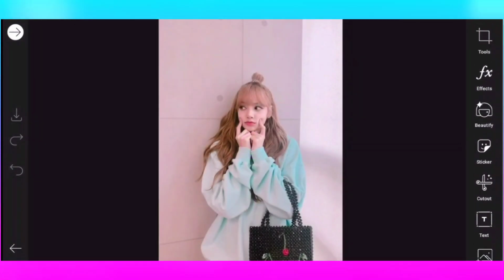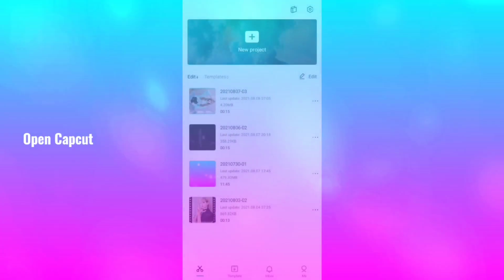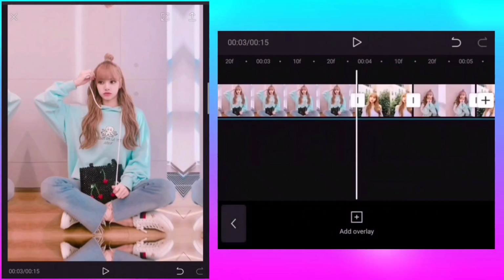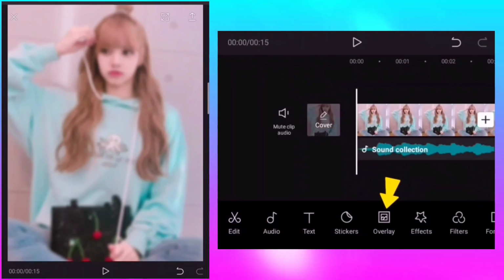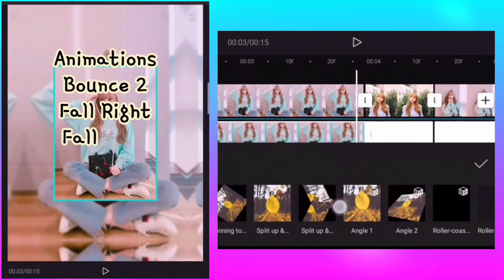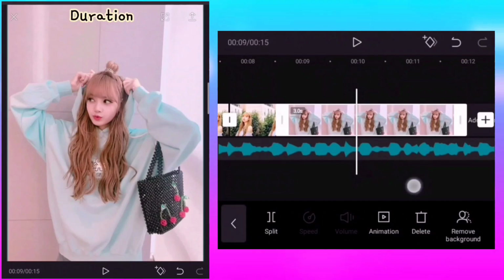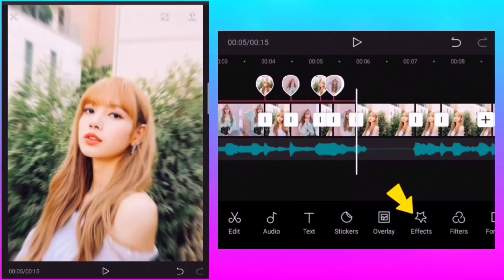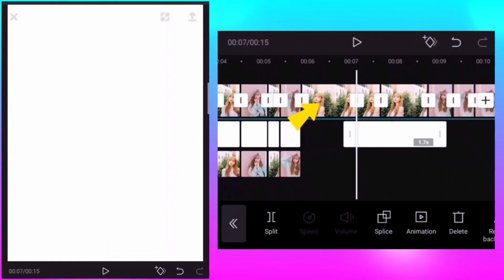Capcut Tutorial - DJ ALL NIGHT REMIX IMUT IMUT TIKTOK EDIT | HarTzy TV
🔰Applications

🔰Materials

📌Photos / Videos
Credits for the Owner
Link:

📌MediaFire
Link:

🔰 Social Media 🔰

📌Capcat ID ( for Templates )
ID: hartzytv